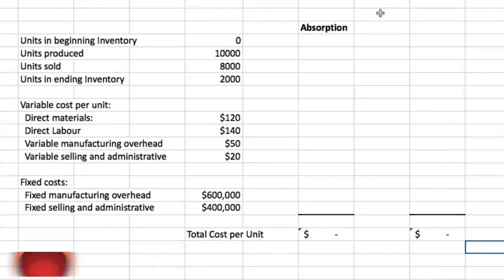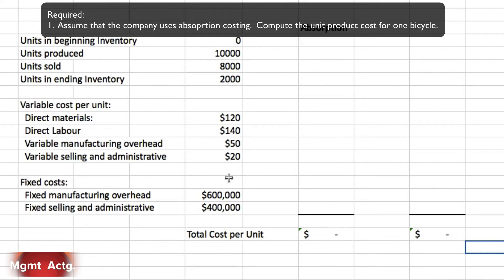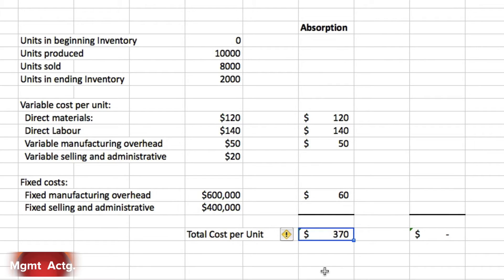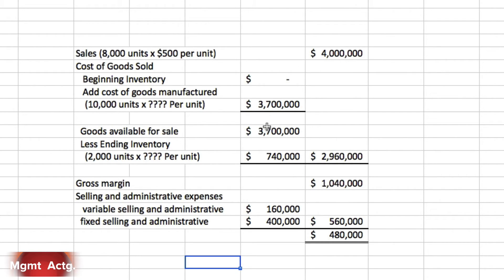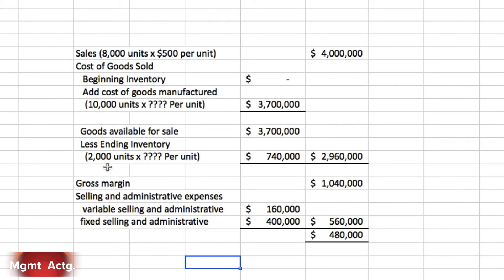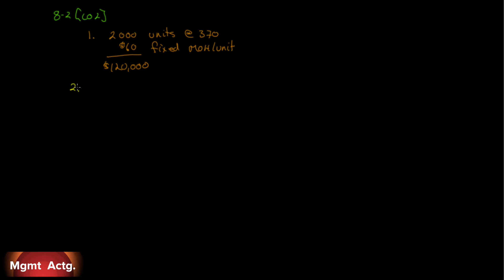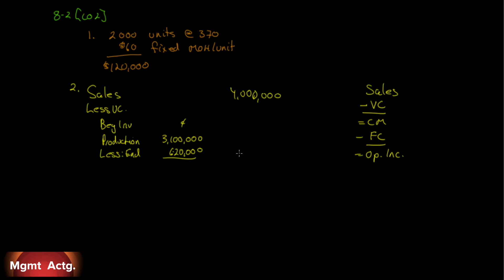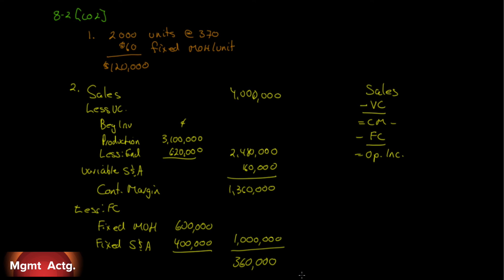76. Managerial Accounting Ch8 Ex Pt1: Variable and Absorption Costing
Exercises:
8-1:  Variable and Absorption Costing Unit Product Costs
8-2:  Variable Costing Income Statement; Explanation of Difference in Operating Income

Text Used
Managerial Accounting
Tenth edition
Garrison et al.
Publisher: McGrawHill